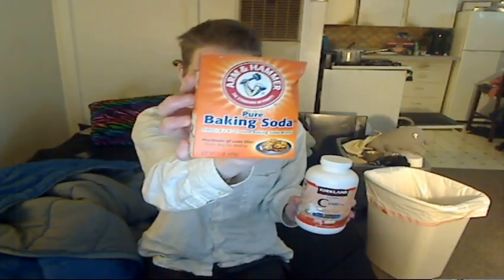Stuff dentists dont want you to know (Sodium Ascorbate) [Science]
Yes. I was reading this off a note. I keep notes to remind me of all my personal experiments Ive done through-out my life and what was successful or fatal.

Regardless of the videos that reproduce from this I was the first to find this however ive talked of it to many people before publishing it.